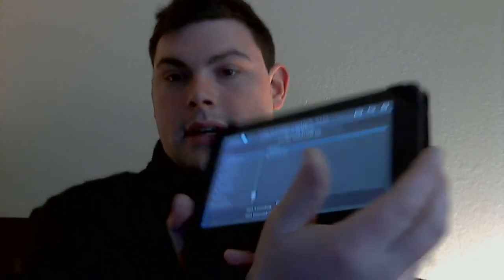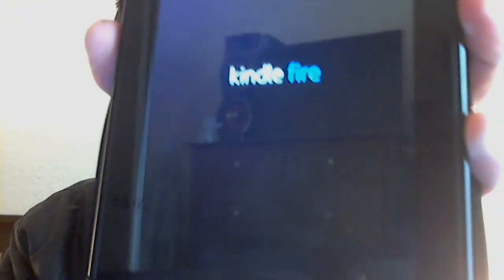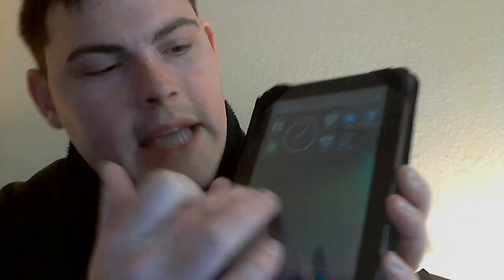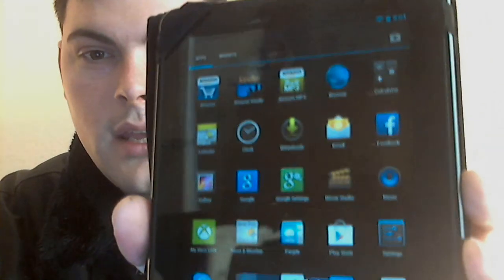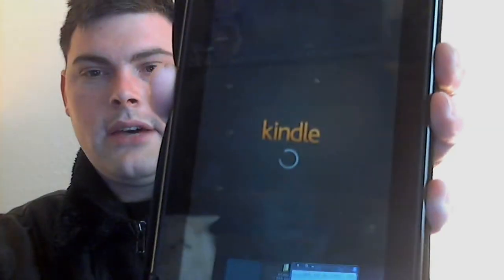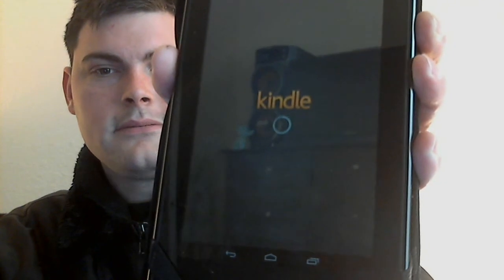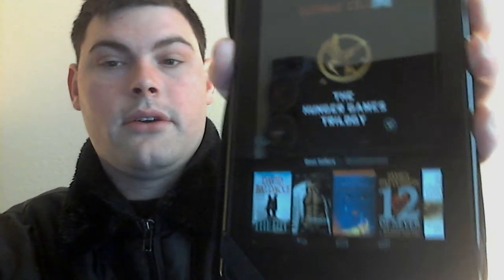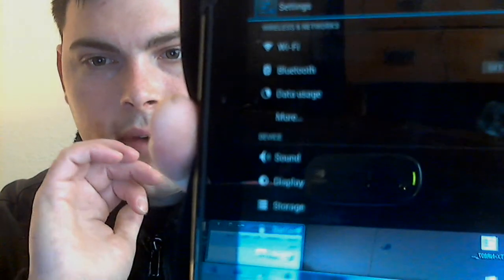Kindle Fire with JellyBean 4.2.2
No one is responsible if you brick your kindle
where to get jellybean